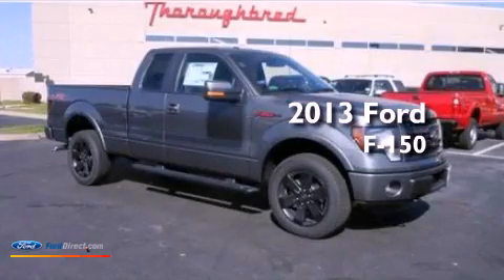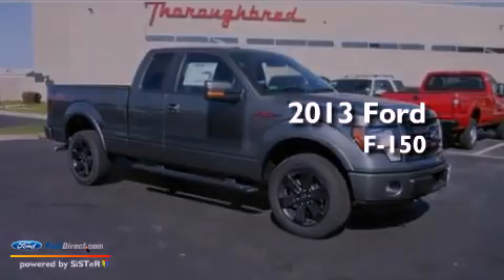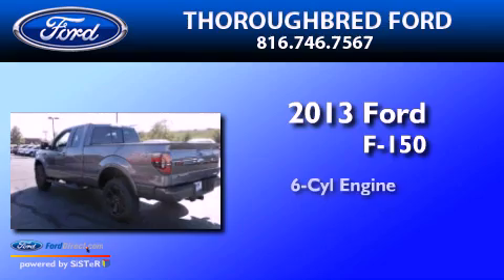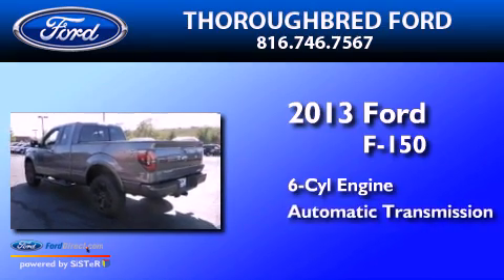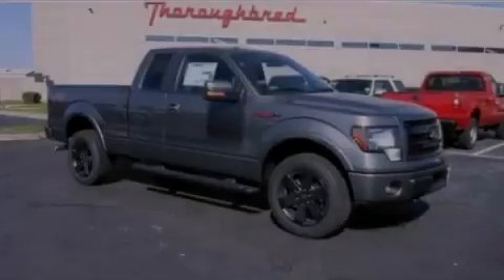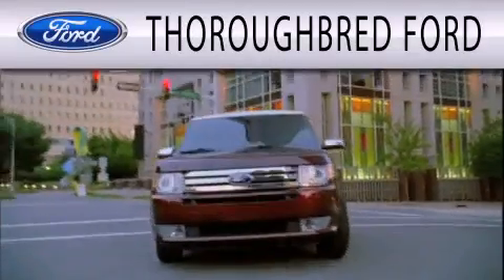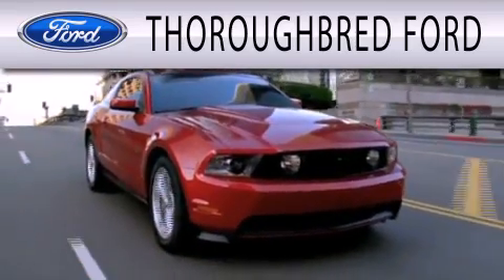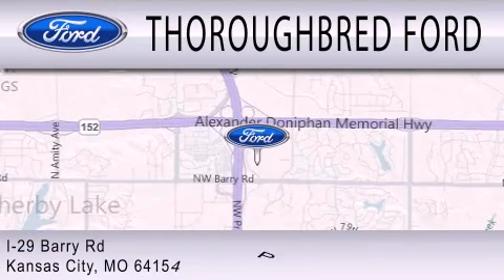2013 FORD F-150 Kansas City MO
Year : 2013
 Make : FORD
 Model : F-150
 Engine : 3.5L V6 24V GDI DOHC TWIN TURBO
 Trans . : 6-SPEED AUTOMATIC
 Exterior : STERLING GRAY METALLIC

 Interior : BLACK
 Stock : 32290